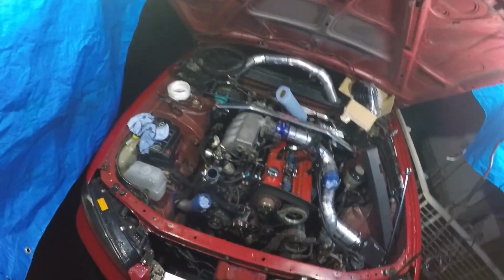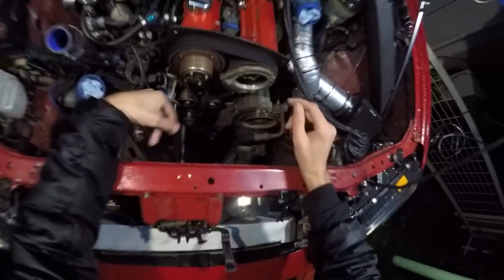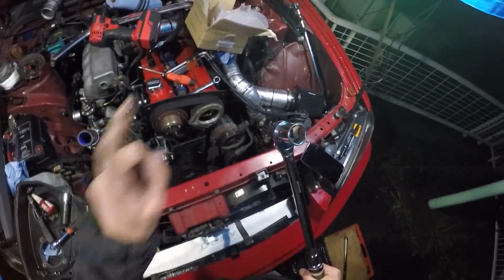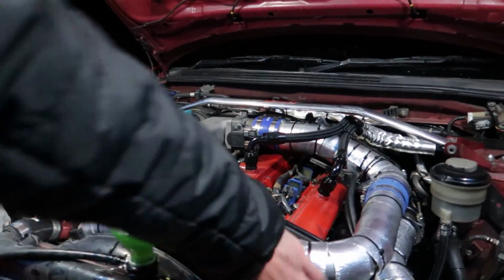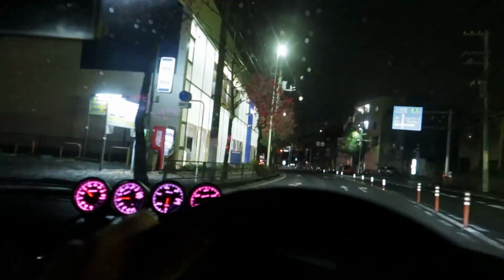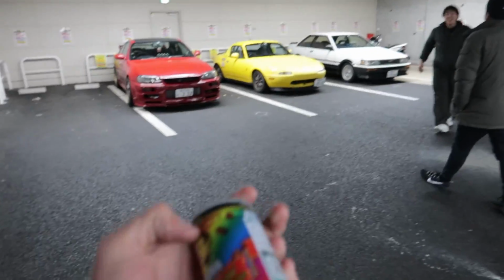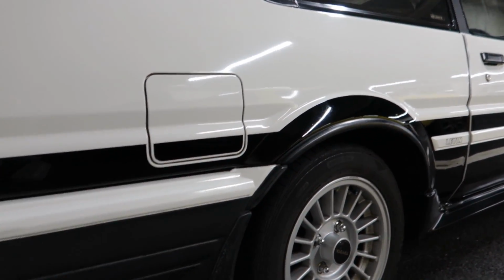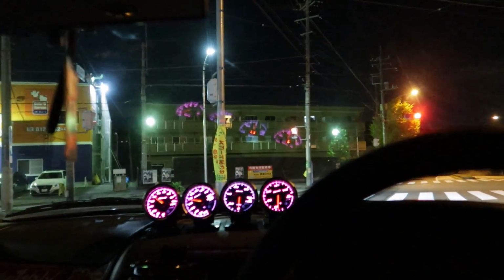SKYLINE IS BACK & IT RIPS!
The Skyline is all back together & ripping on the streets of Tokyo!

You can ship things to me here:
Sam Lucas